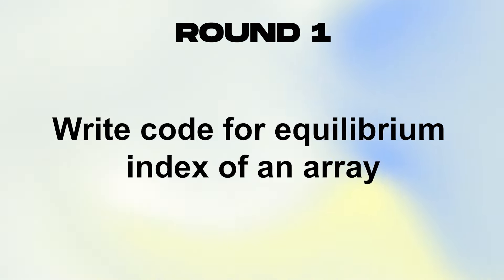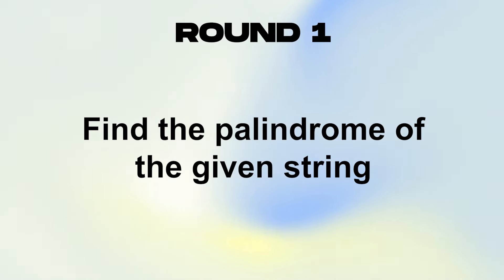Java Developer Interview Experience at Accolite digital || Interview Questions Asked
Welcome back, lovely viewers! Your support on my last video means the world to me. Let's keep this journey going with another insightful peek into the world of interviews!

🌟 Your Support, My Drive 🌟
Thank you for the love and encouragement on my previous videos. Your support keeps me motivated to bring you more engaging content. Let's continue this journey together!

🚀 Exploring New Horizons 🌈
Get ready to dive into my journey with Accolite Digital. From gearing up with preparation tips to wrapping up with final thoughts, let's embark on this exciting adventure together and uncover the beauty of opportunity!

I'm excited to share my insights and experiences with you, and I hope this video proves helpful and insightful on your own career journey.